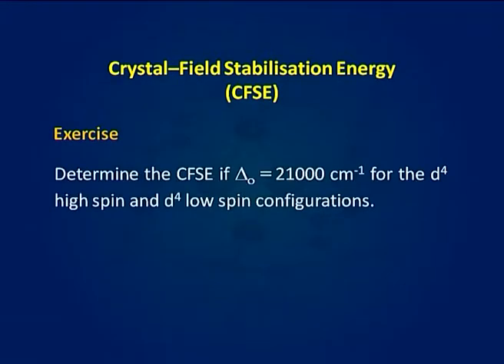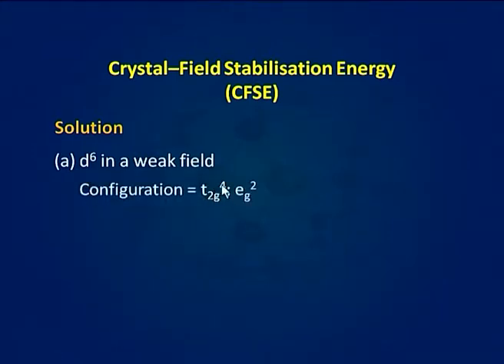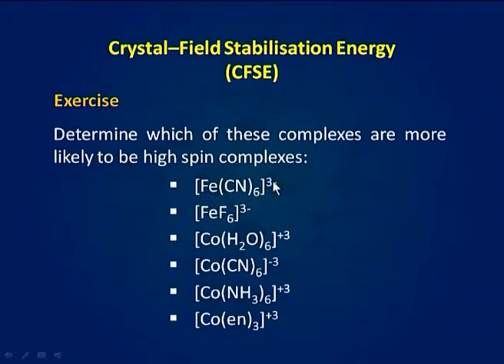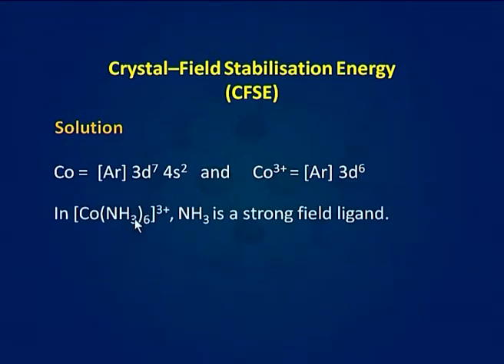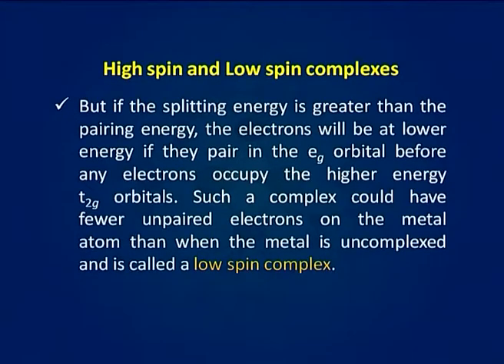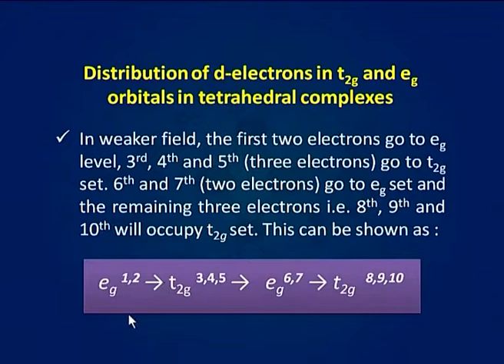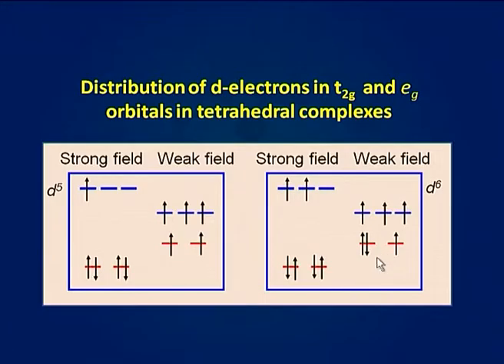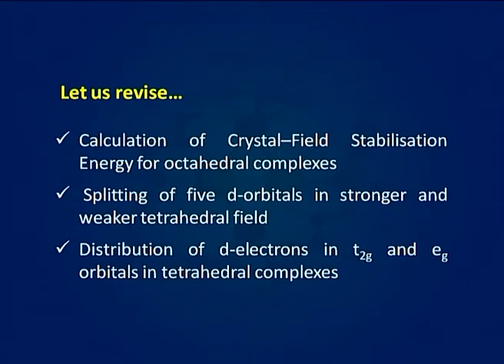METAL-LIGAND BONDING IN TRANSITION METAL COMPLEXES-3